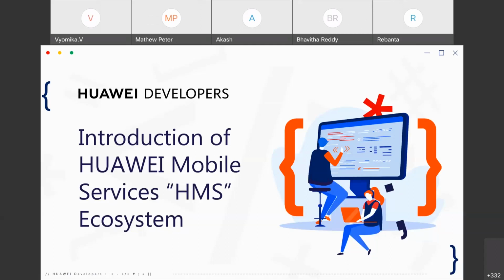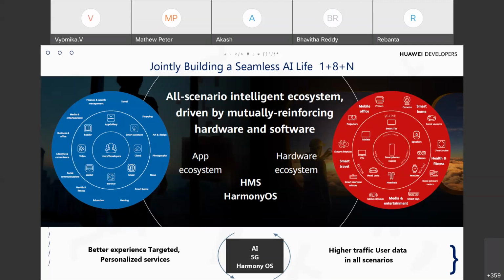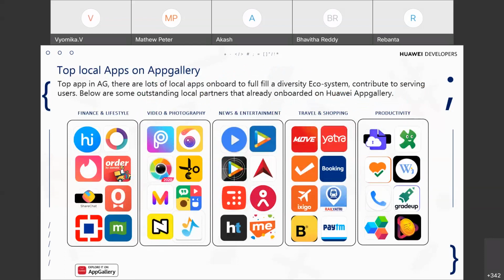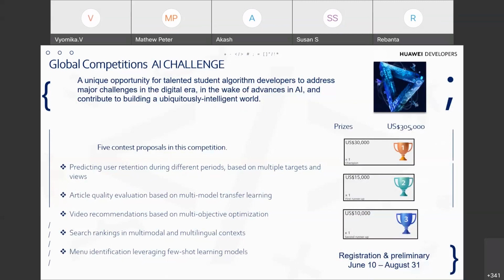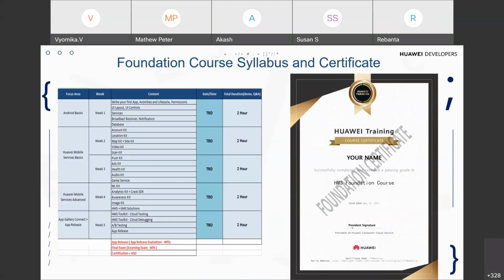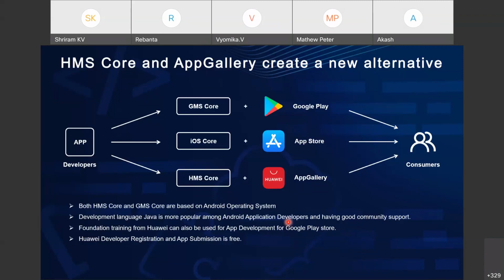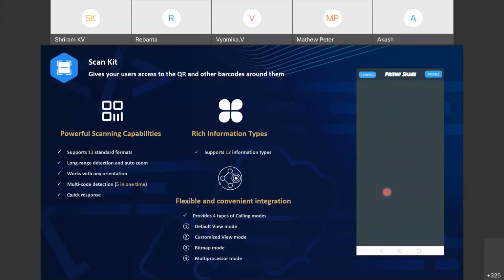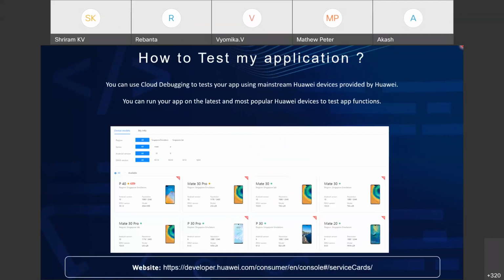webinar conducted by Huawei